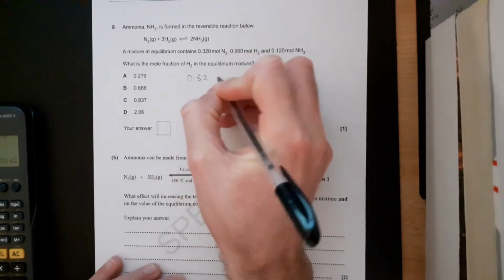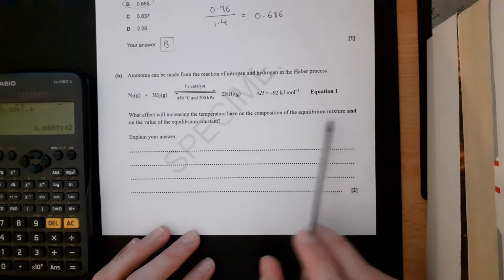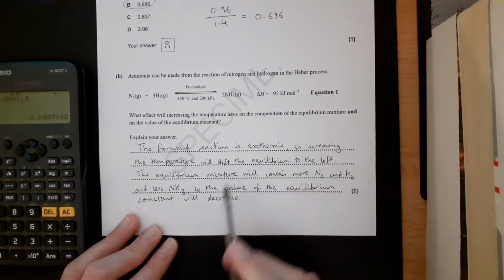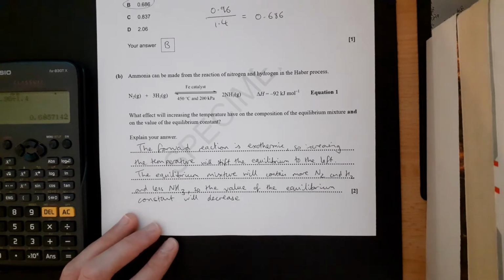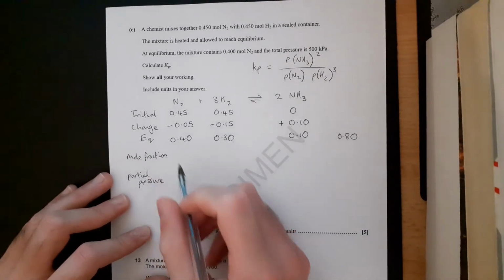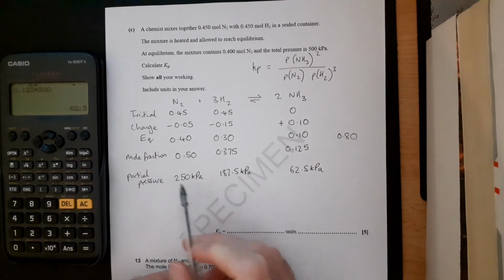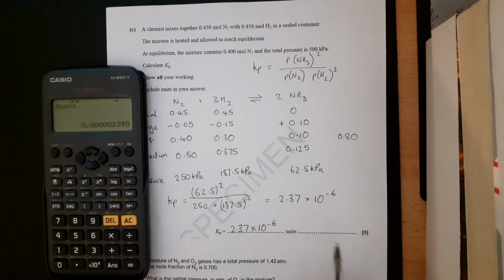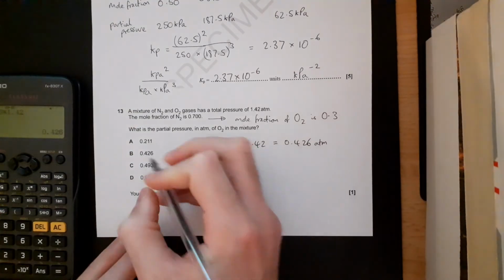19.2 - The equilibrium constant Kp - part 1